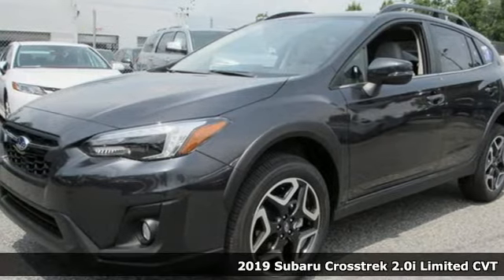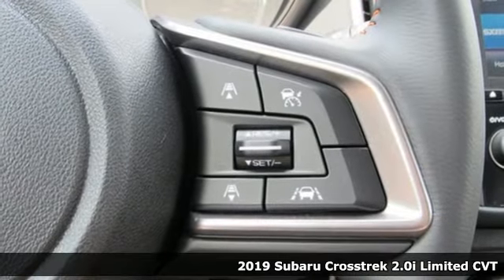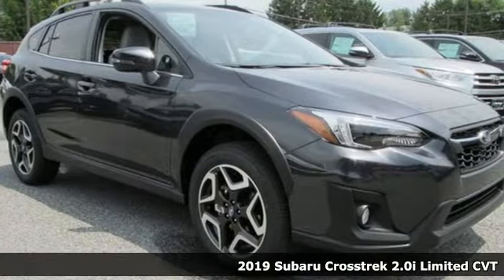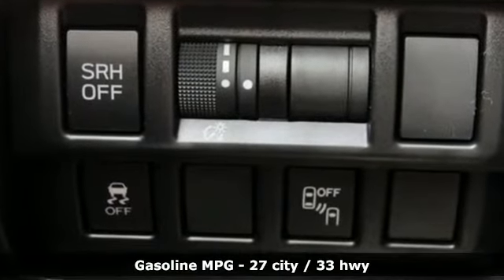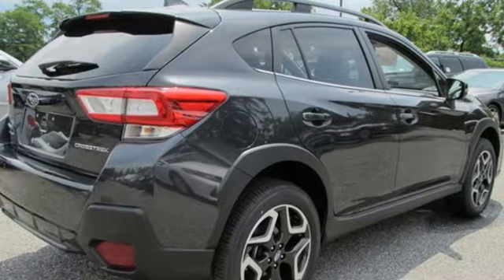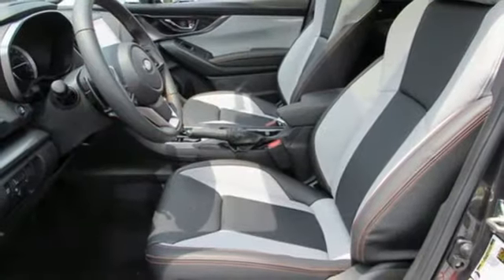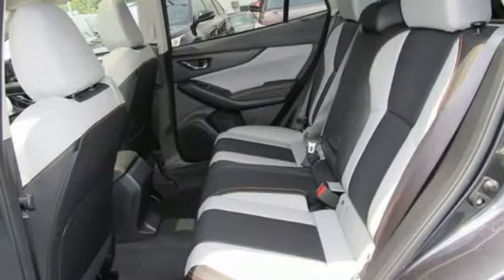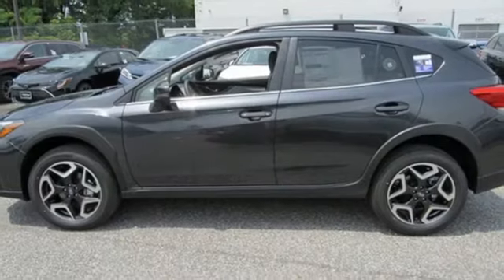New 2019 Subaru Crosstrek Baltimore, MD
Year: 2019
Make: Subaru
Model: Crosstrek
Trim: 2.0i Limited
Engine: 2.0L DOHC
Transmission: Lineartronic CVT
Color: Gray
Interior: Gray
Stock #: 5S940432
VIN: JF2GTAMC9KH340432

Address:
6624 A Baltimore National Pike